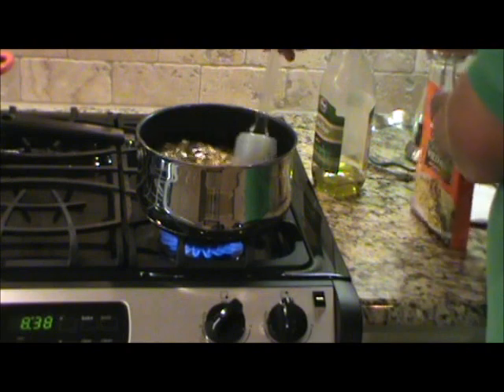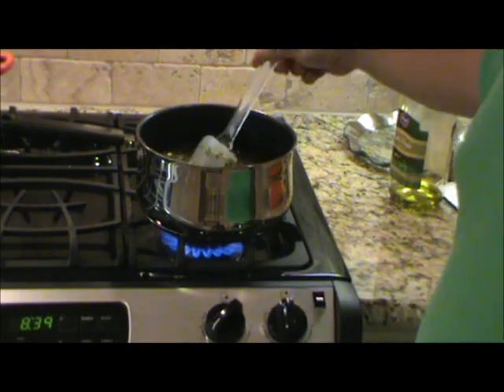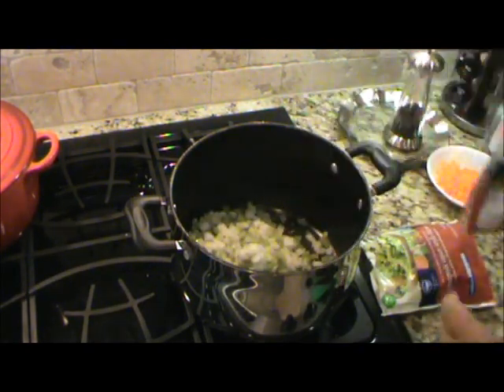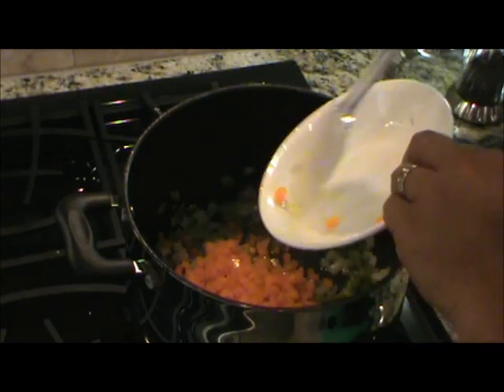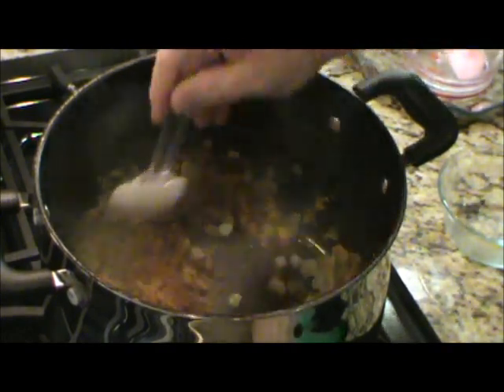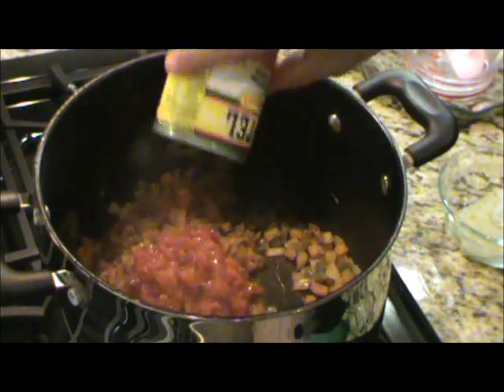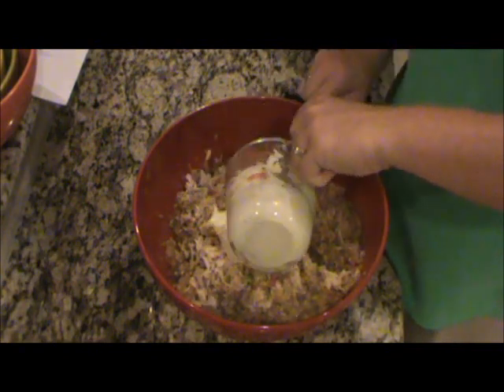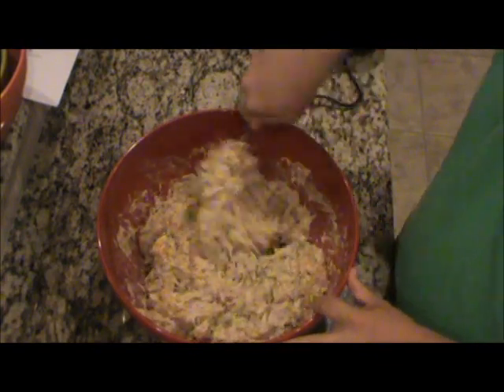Chicken Casserole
How to make chicken casserole